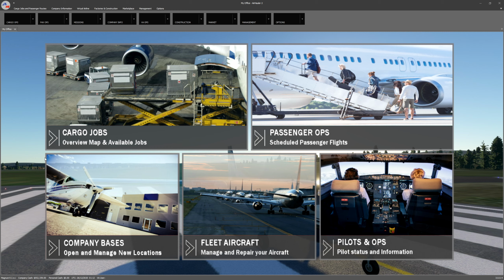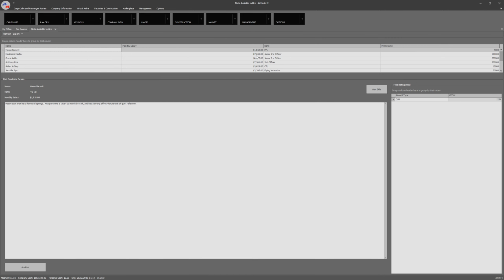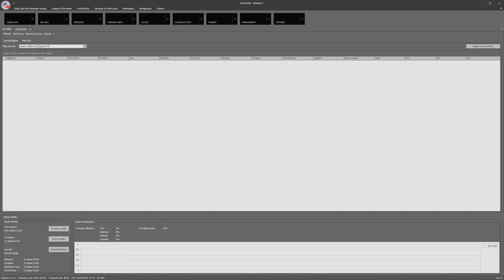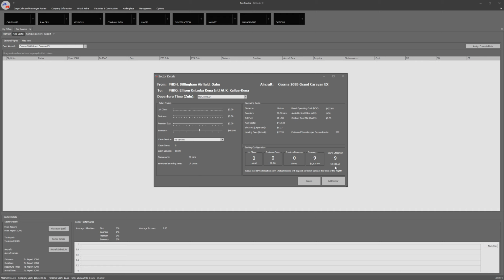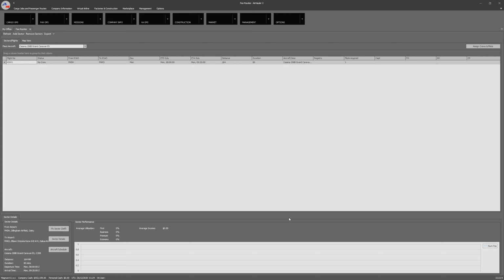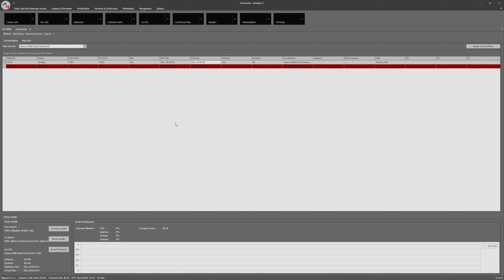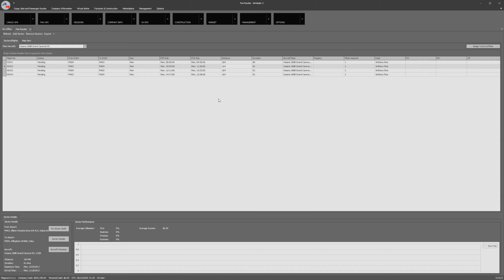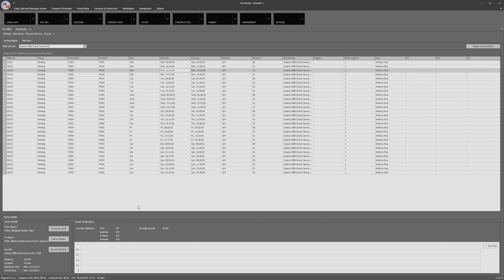[MSFS20] Air Hauler 2-Building Rep and Money with Scheduled Passenger Flights | MS Flight Simulator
Today I show you how to  build reputation and money in Air Hauler 2 for Microsoft Flight Simulator using Scheduled Passenger Routes.

My Specs:
INTEL Z490
32GB RAM